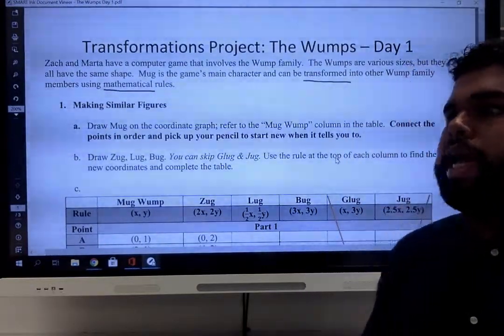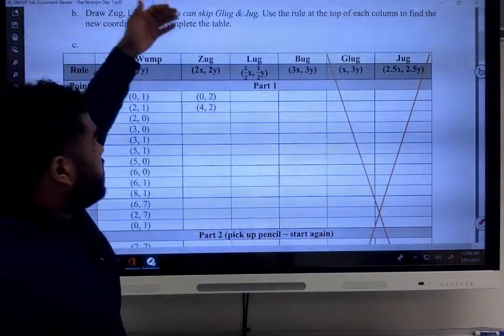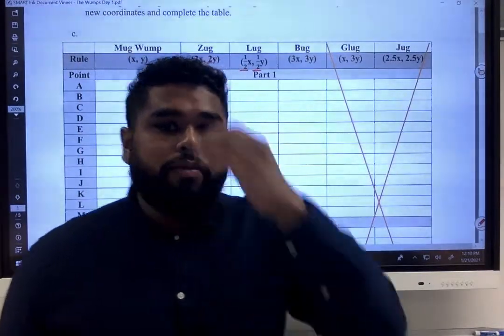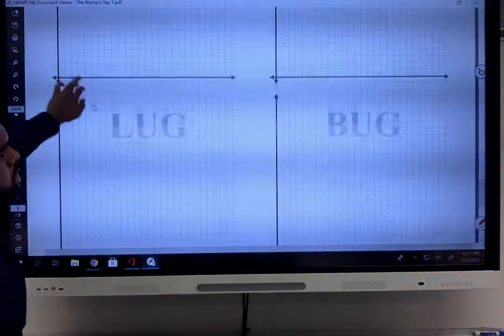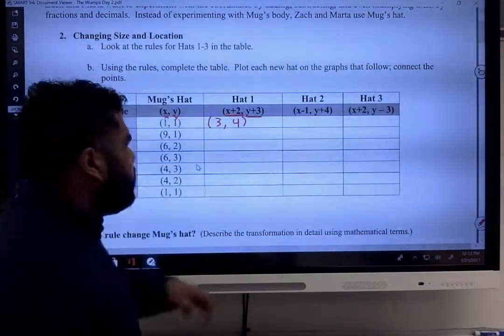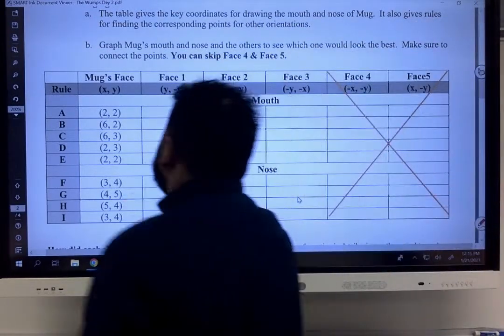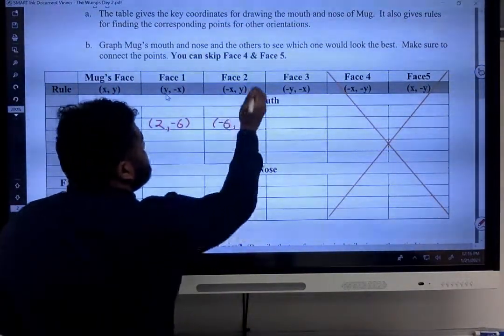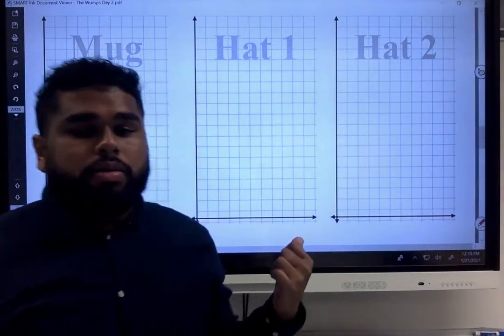Wumps Transformation project explanation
This video will explain how to do the Wumps transformation project.